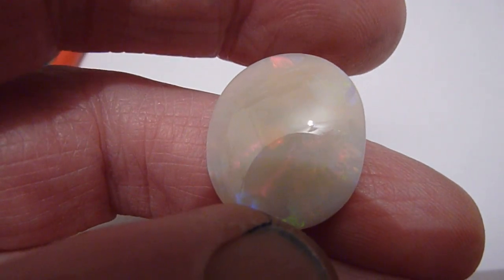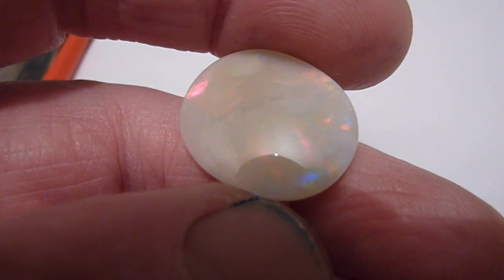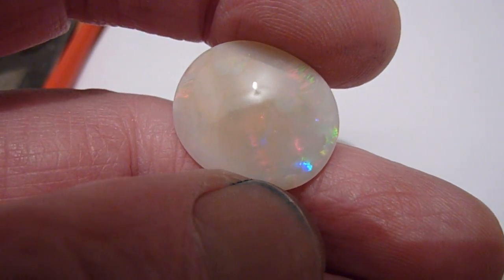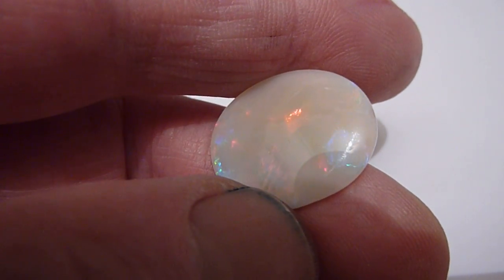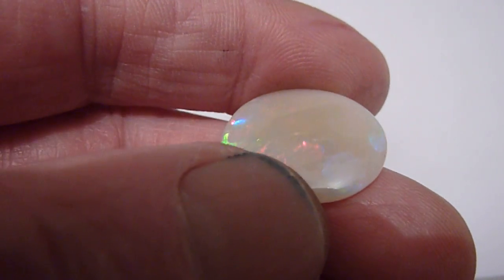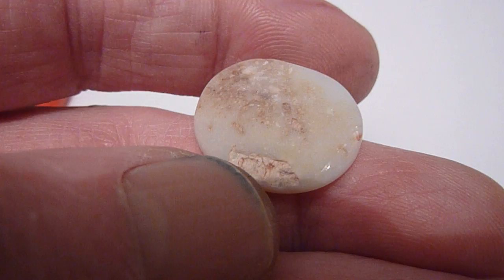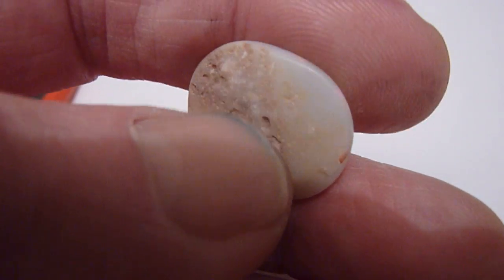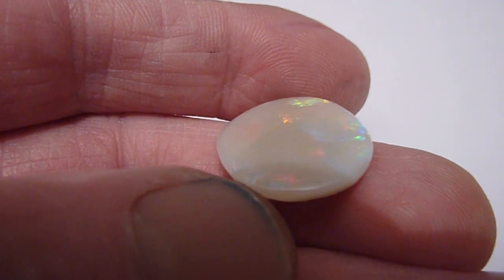Large Loose/Unmounted Natural Multicolour Specimen Opal. Polished. 13.35 Carats